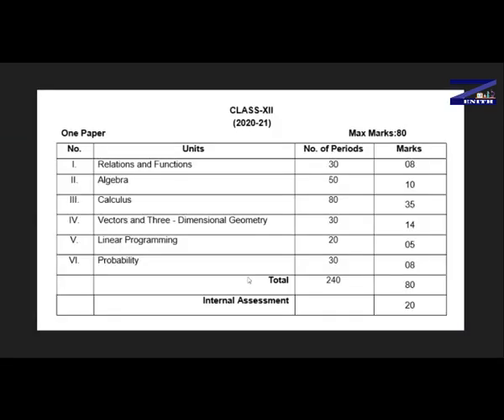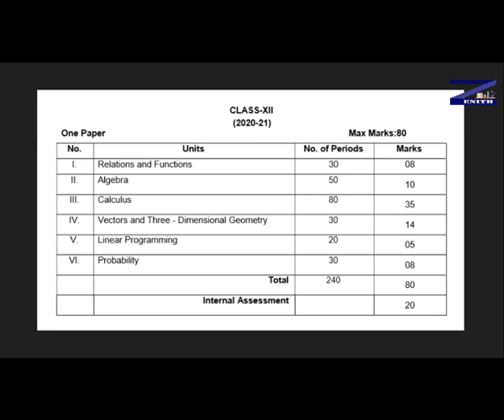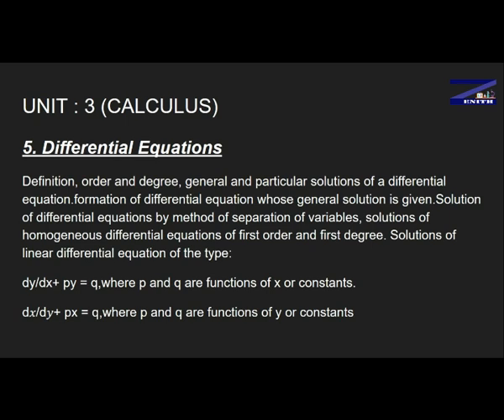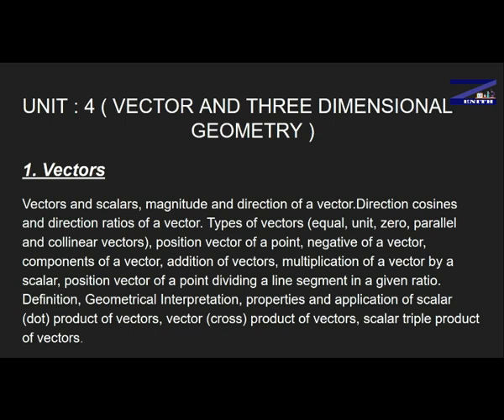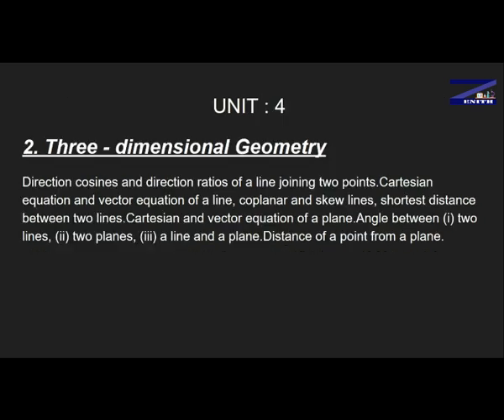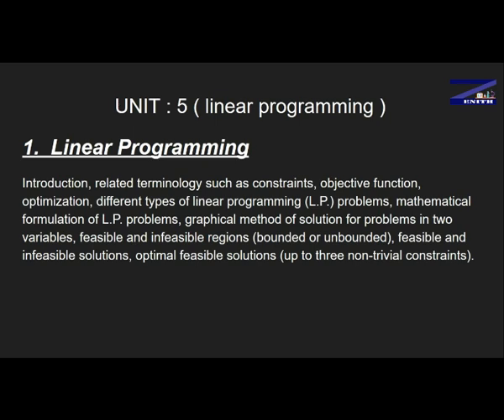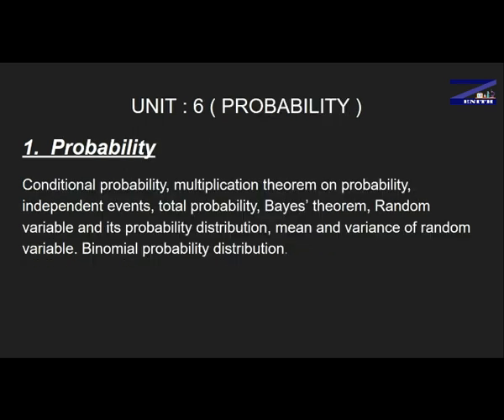12TH MATH SYLLABUS EXPLAINED CBSE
IN THIS VIDEO WE HAVE EXPLAINED THE WHOLE SYLLABUS OF 12TH MATHEMATICS WITH ALL FACTS AND TERMINOLOGY.
STAYTUNED FOR MORE. WE WILL PROVIDE YOU THE WHOLE LERCTURE SERIES OF MATHEMATICS AND OTHER SUBJECTS TOO.